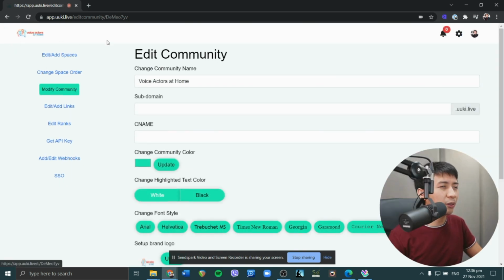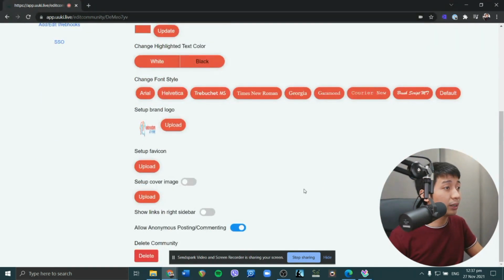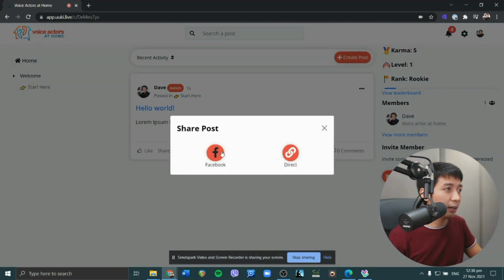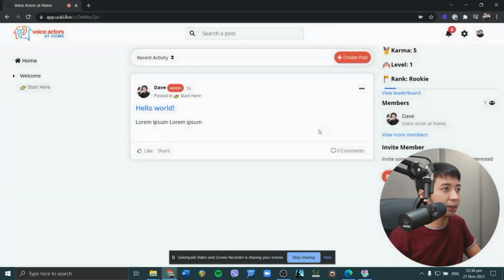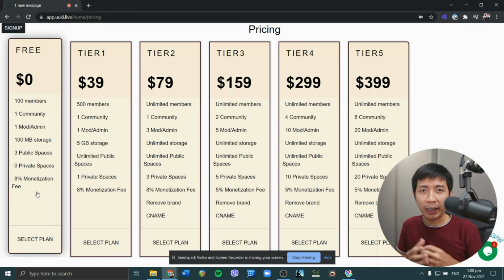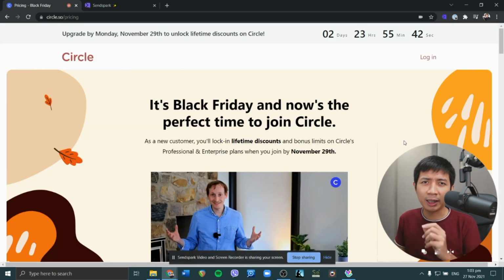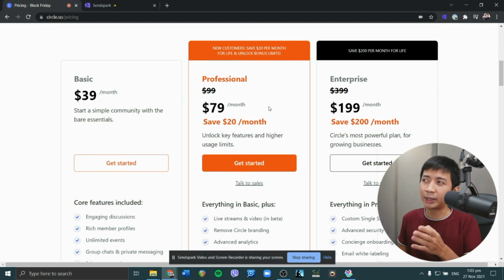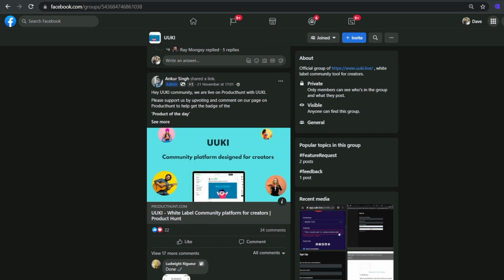Is Uuki worth it? - Community Platform Review and Demo (Tribe.so and Circle.so Alternative)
I have to admit-- I'm a fan of the underdog. Looking forward to seeing where Uuki will be in a few months!